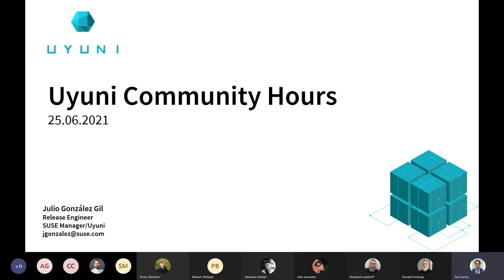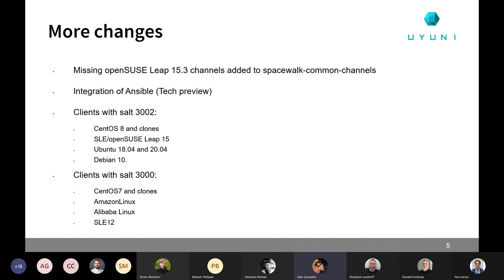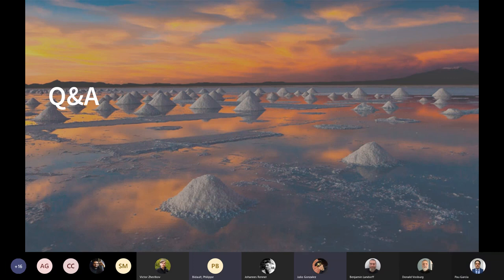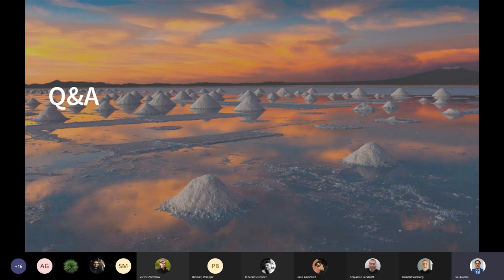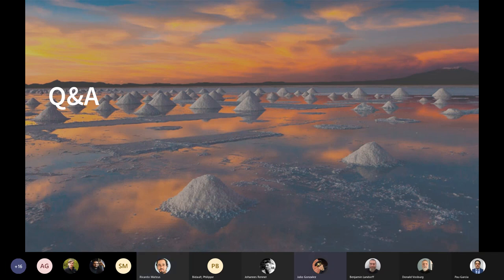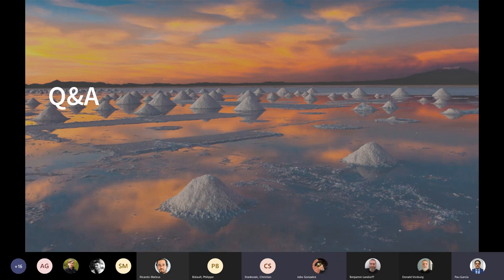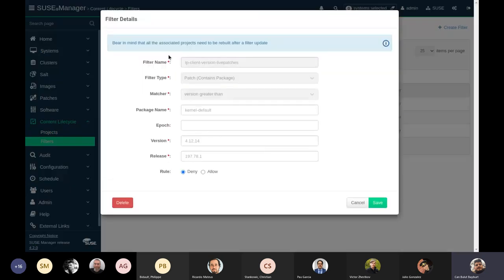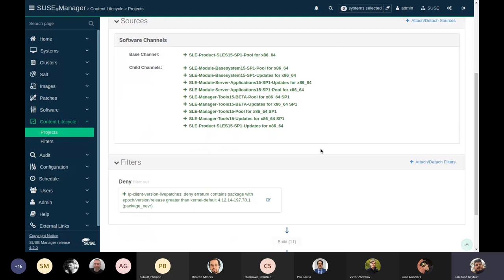Uyuni Community Hours 25.06.2021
This is the recording from Uyuni Community Hours June 25th, 2021.

Agenda:
1. Uyuni 2021.06 (Julio)
2. Content Lifecycle Management templates: live patching (Can)
3. Q&A, including continued efforts for Uyuni on CentOS (Stefan)